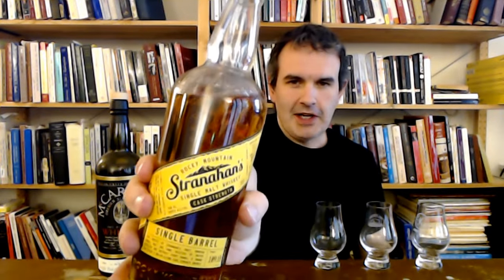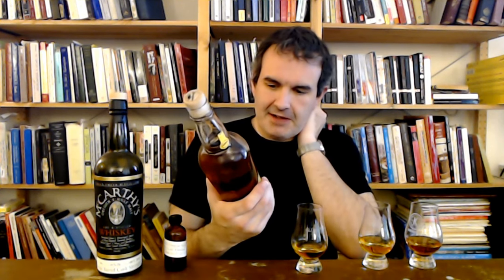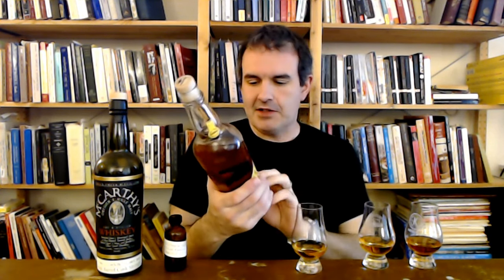American Malts I: Stranahan's Cask Strength, McCarthy's CS (2013) and 6yo PX Single Malts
The first video in a short series on American malt whiskies! And today we're doing some older bottles from two classic producers of the genre - Stranahan's in Colorado and Clear Creek in Oregon - plus a sherry-finished newcomer that you can actually still buy. Stats:

- Stranahan's Cask Strength Single Barrel Single Malt Whiskey (Denver; barrel 15-1756 for Binny's, bottled circa 2019; 54.59% ABV), 85/100
- McCarthy's Cask Strength Single Barrel Oregon Single Malt Whiskey (Portland; barrel 374 for The Party Source, 3 years old, bottled 10/3/13; 49.9% ABV), 89/100
- McCarthy's PX Sherry Finished Cask Strength Rare Release 6 Year Old Oregon Single Malt Whiskey (Hood River; bottled 9/8/22; 56.13% ABV), 88/100

The McCarthy's from Party Source is an old bottle I previously opened in celebration of Steve McCarthy earlier this year ) - I said I wouldn't review it but, well, I will anyways, because it's an absolute gem, a peated malt that somehow feels both muddy as hell and impeccably clean at the same time. It's gorgeous and not for a minute would you ever mistake it for anything from Islay. Its newer sibling, the PX finish, is more conventional by comparison: if you've had aggressively sherried peated malts before a lot of what it's doing will seem familiar. That being said, I'll be damned if it isn't beating a lot of those young Islay-based wood bombs at their own game (looking at you, Càirdeas 2021 A bit expensive, yes, but totally worth it if that's the style you're after, even if I slightly prefer the more singular offering from 2013.

The Stranahan's, by comparison, is  definitely outclassed here, but it's still pretty solid. Heavy American white oak? Check. Fun malty notes like Earl Grey and honey-drizzled dried grass? Check. It's simple and decadent and hard not to like, and a great "warm-up" whisky to have lying around the house whenever you need something to kick off a flight.

That's it for today! Tune in next week when I've got a lineup of malts with corn in them. No, really.

Eric Amig
Kingsbury bushcraft
Rob D
Joe Devine
Steve Frazee
John Halliday
Jason Newquist
No Thanks
Matthew Ruiz
RumSquirrel
Dallas Shatel
Chris Sherman
Gordon W
Zach W